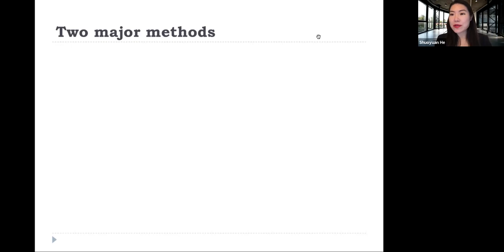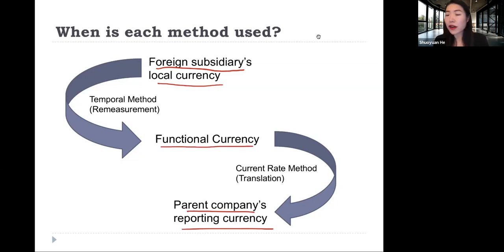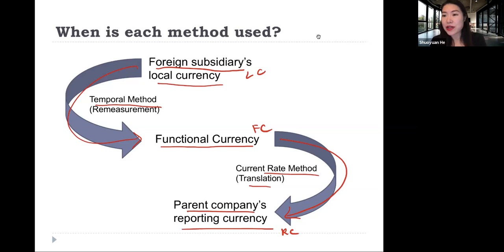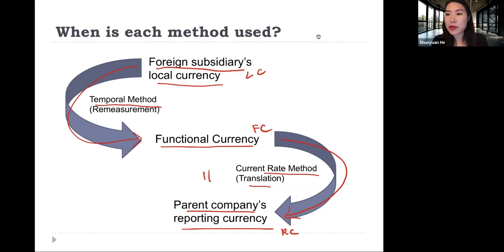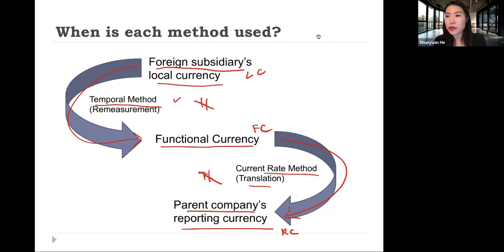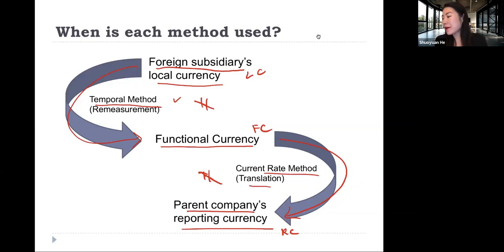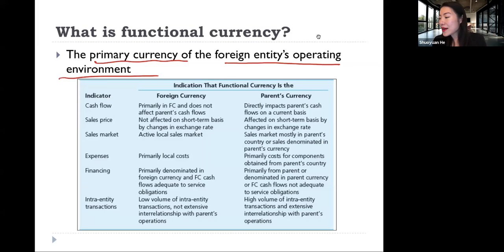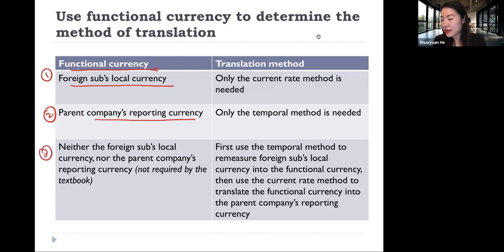Ch8 | P2 Temporal method vs. current rate method - when each method is used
Ch8 Translation of foreign currency financial statements | P2 Temporal method vs. current rate method - when each method is used